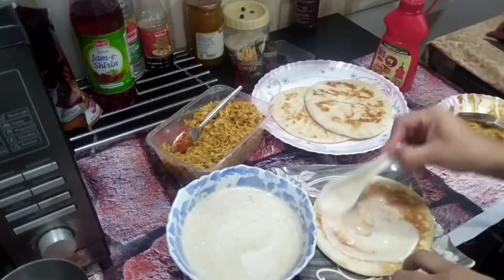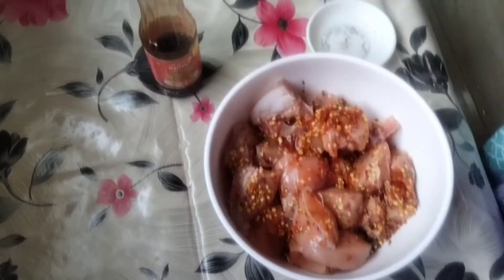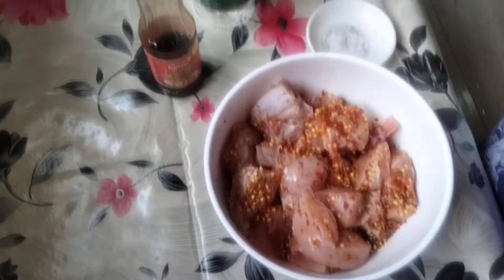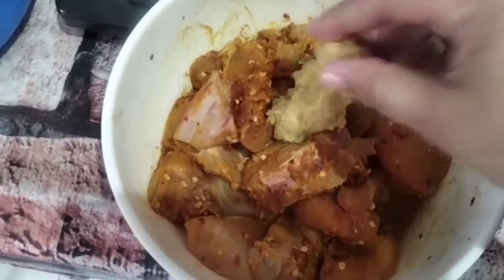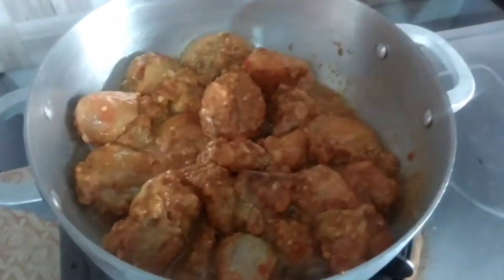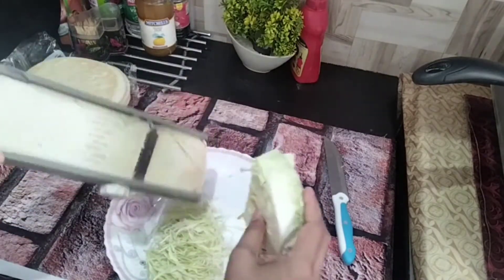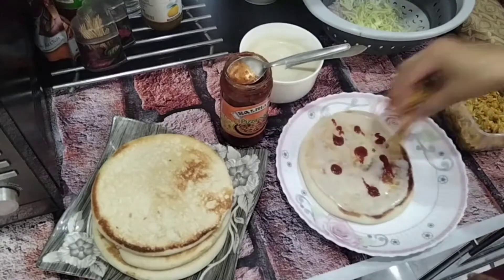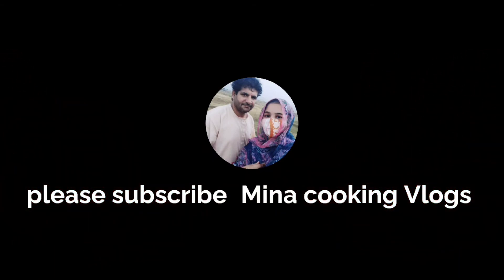Chicken Shawarma Recipe At home By Mina cooking Vlogs |Shawarma Bread